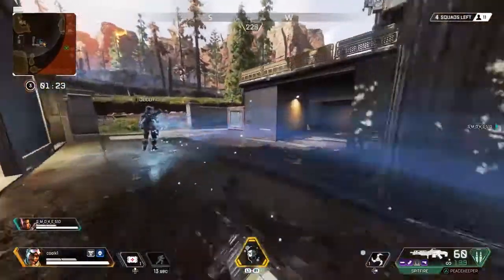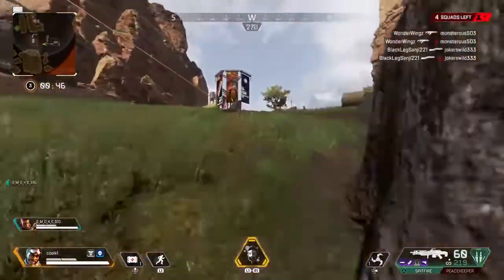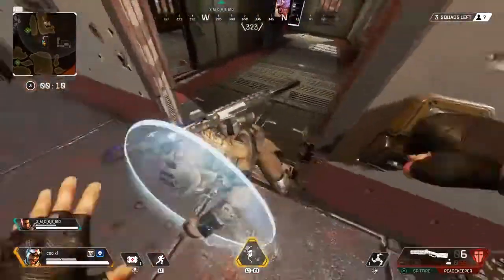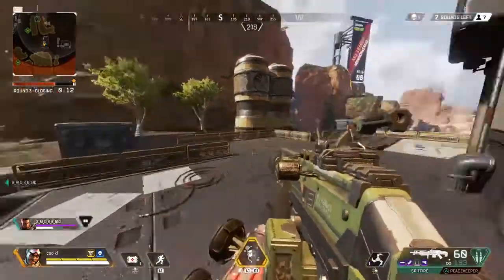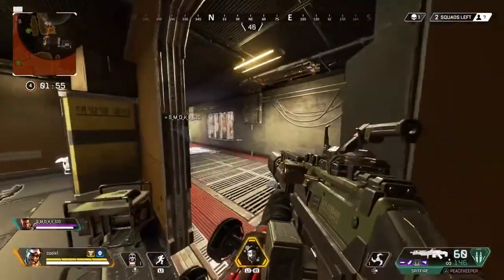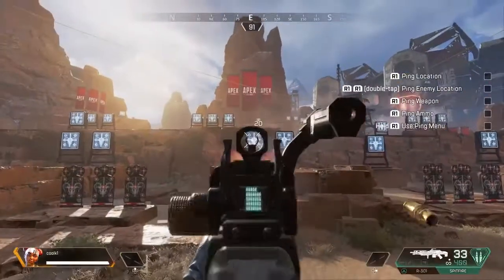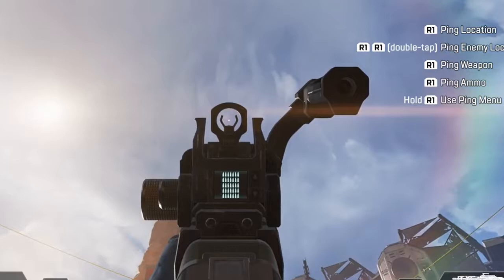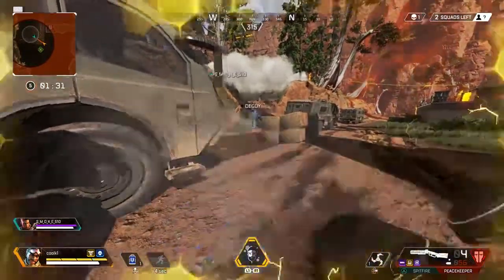Apex Legends - M600 Spitfire Weapon Guide Ep.1!(APL Tips & Strategies!)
New Account (Playstation 3 ONLY!):
KgDriftyy

PlayStation 4:
Main - Coolk1

M600 Spitfire - Apex Legends Weapon Guide Ep.1!(APL Tips & Strategies!)